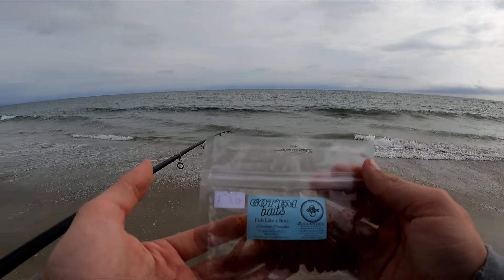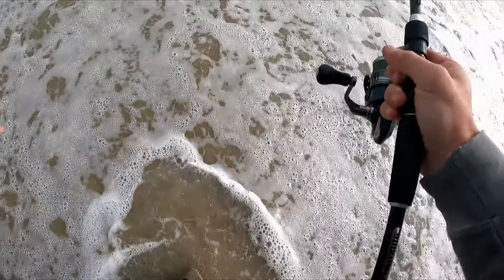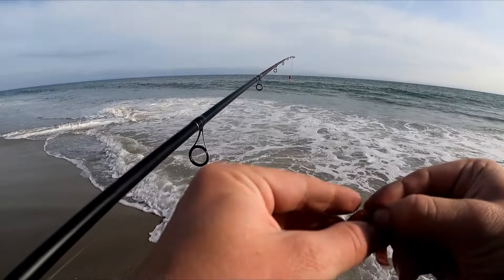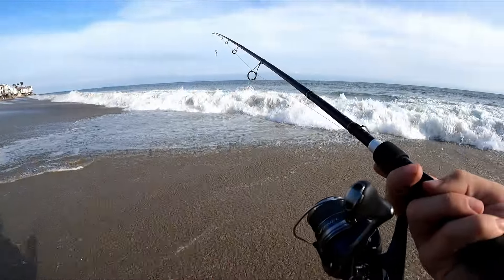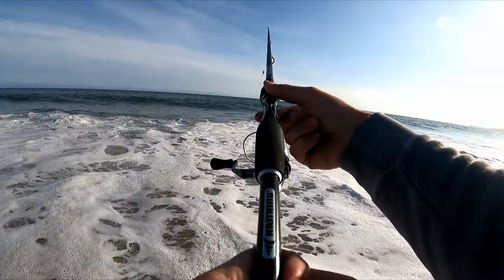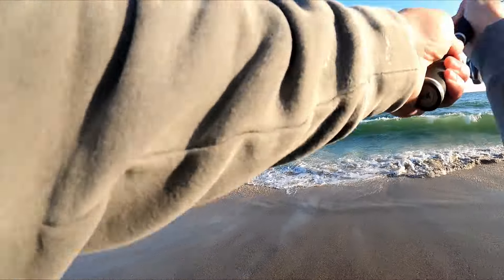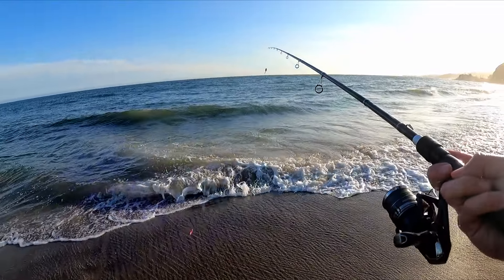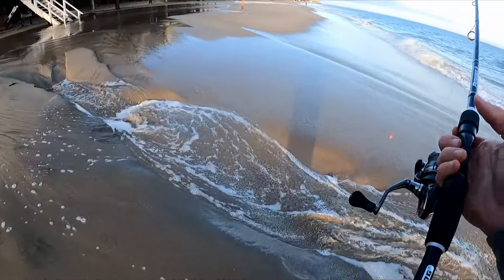Surf Perch Fishing California | Catching Some Decent Perch!!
Hey guys thank you so much for helping me reach 400 subscribers! I can't thank you guys enough for the amazing support this last year. For this next 12 months im going to try and fit at much fishing as possilbe and hone in on my skills.

Song: Heading South
Music composed and recorded by Oak Studios.

Gear used:

Gear used:
-KastKing Perigee II with Shimano Miravel Spinning Reel 2500HG 6.2:1 | MIR2500HG: 20 pound braid to 14lb flourocarbon leader
C-Rig:
- 1oz |  3/4oz sinker
- Size 4 baitholder hook
- Got'em baits 2" Paddletail,  Crawdad